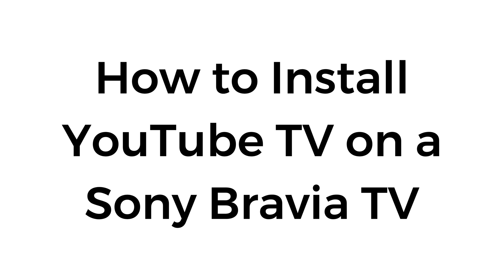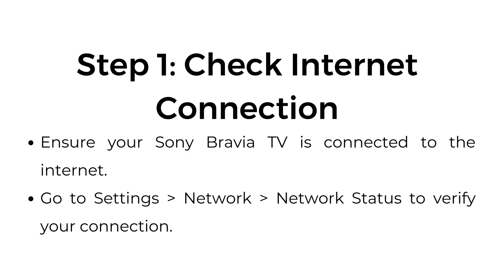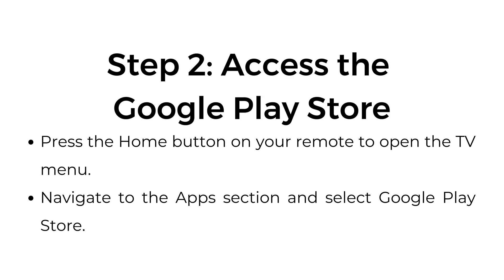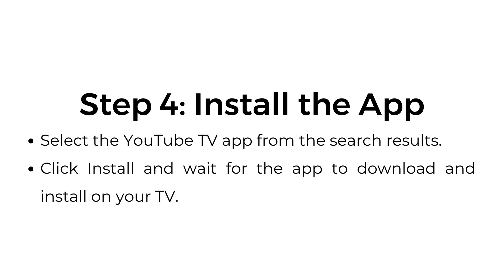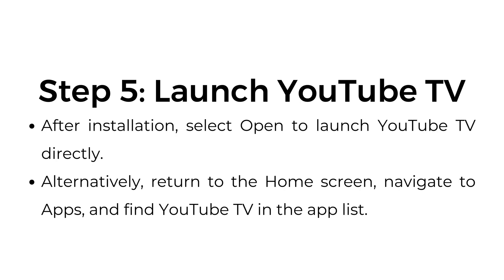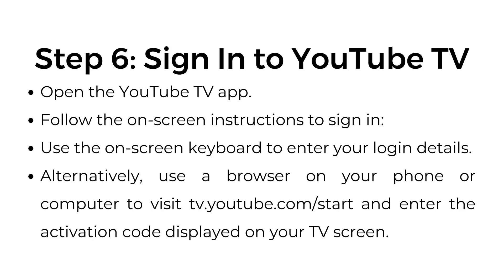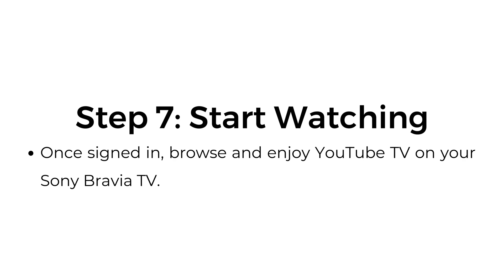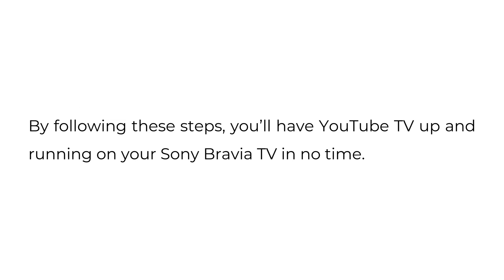How to Install YouTube TV on a Sony Bravia TV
In this video, we show you how to install YouTube TV on a Sony Bravia TV. Whether your TV uses the Android TV or Google TV platform, the process is quick and easy.

00:00 Introduction
00:13 Step 1: Check Internet Connection
00:21 Step 2: Access the Google Play Store
00:30 Step 3: Search for YouTube TV
00:40 Step 4: Install the App
00:48 Step 5: Launch YouTube TV
01:01 Step 6: Sign In to YouTube TV
01:18 Step 7: Start Watching